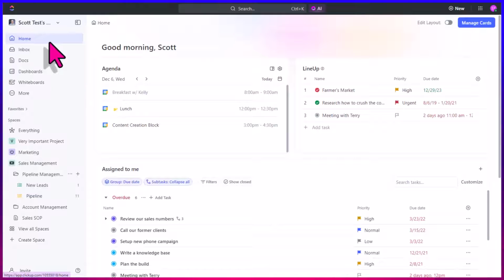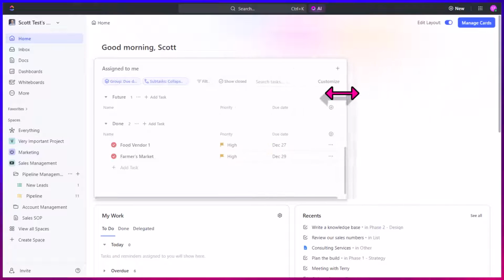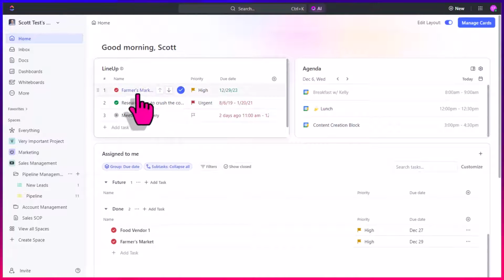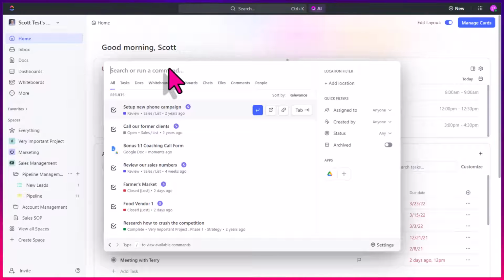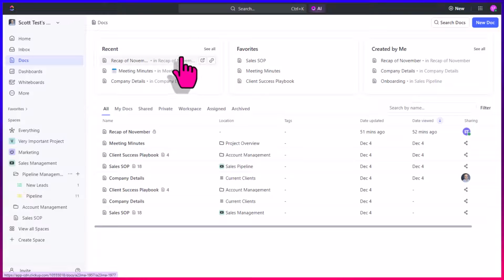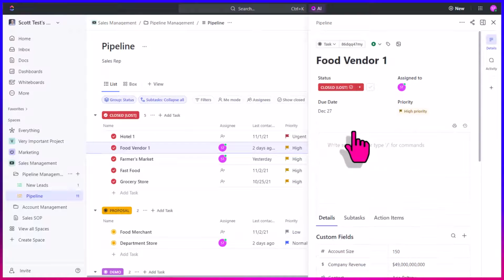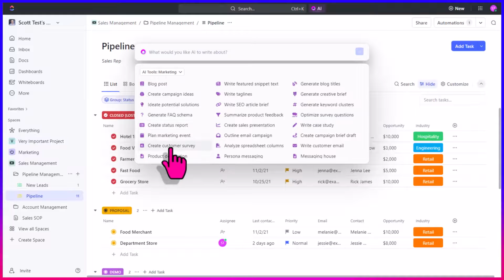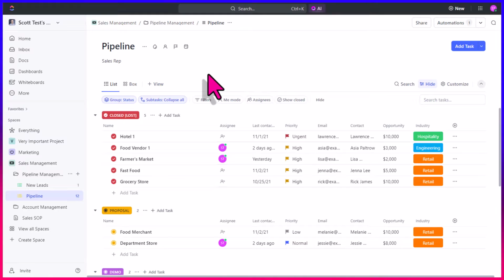ClickUp 3.0: How to use the Best New Features!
ClickUp 3.0 is here and is more powerfully productive than ever. But don’t waste your time fumbling around the new interface. In this video, Scott Friesen shows you how to use the best new ClickUp features including Home, Hubs, Universal Search, and ClickUp AI.

0:00 Home
3:25 Universal Search
4:57 Hubs
6:10 ClickUp AI

Whenever you're ready, there are 3 ways Simpletivity can help you:

1️⃣ WEEKLY NEWSLETTER:
Get 1 actionable tip to simplify your software & boost your productivity

3️⃣ STREAMLINE ACADEMY:
Learn how to simplify your software & get more out of your technology